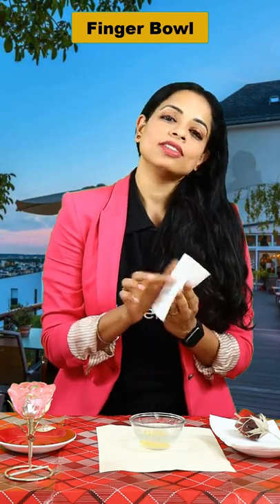How to Use Finger Bowl Sahi Se Kaise Use Karein 😱 - Basic Dining Etiquette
Class 6 English | Honeysuckle Book & A Pact with the Sun (MCQs) | Complete CBSE Course | All Chapters Available

Magnet Brains Test Paper Series - Class 7 English | Honeycomb Book & An Alien Hand Book | All Chapters Available